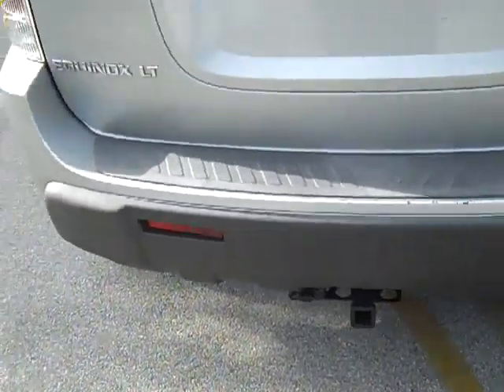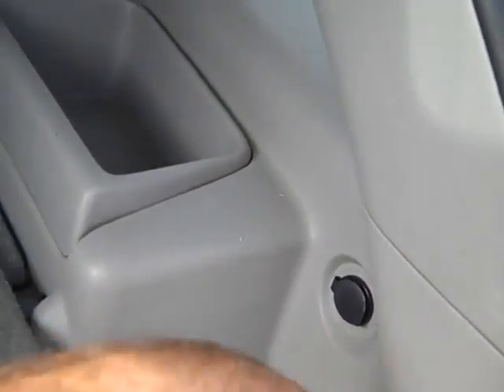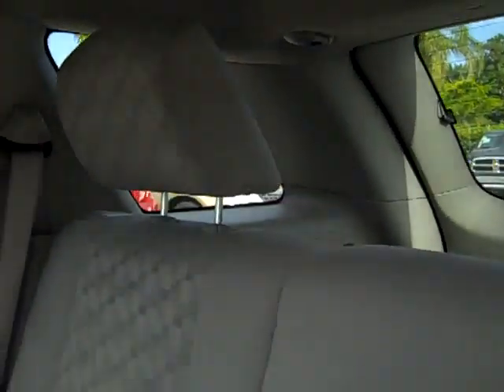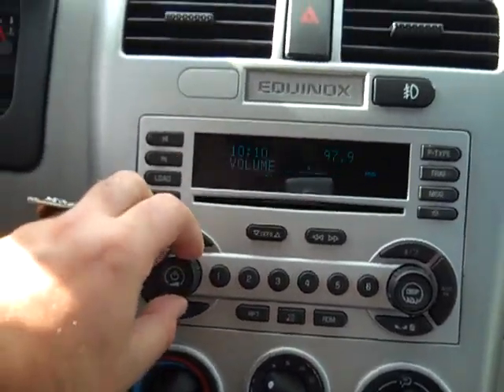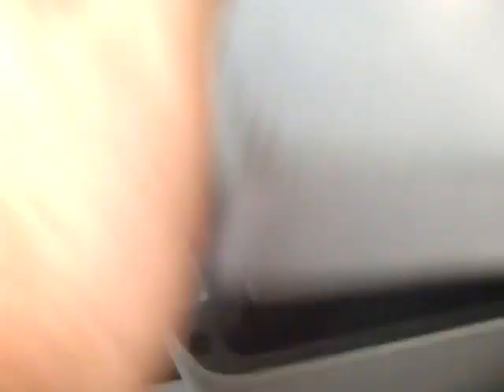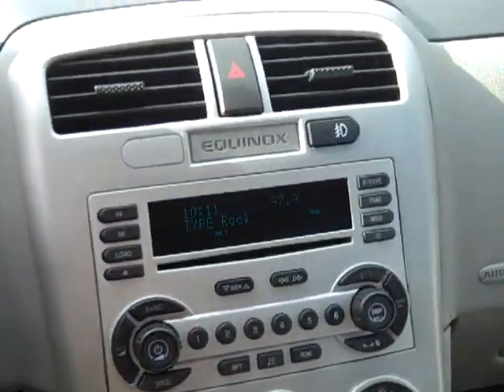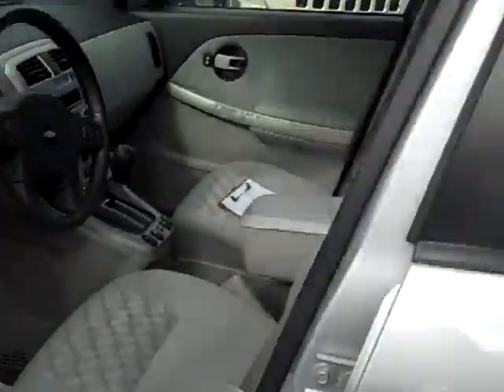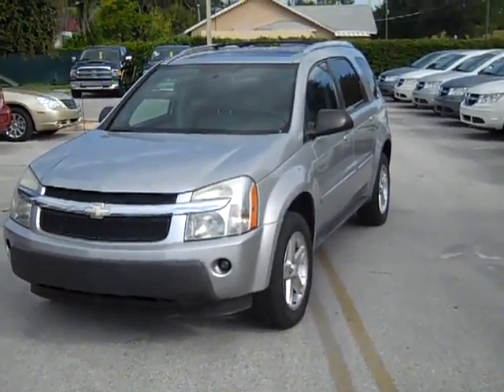Rich's Equinox!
This well maintained 2005 Chevrolet Equinox in Silver has just 90,589 miles. At Dodge Chrysler Jeep of Winter Haven, we are proud to offer a high quality selection of pre-owned vehicles at competitive prices.
Ask for Travis!